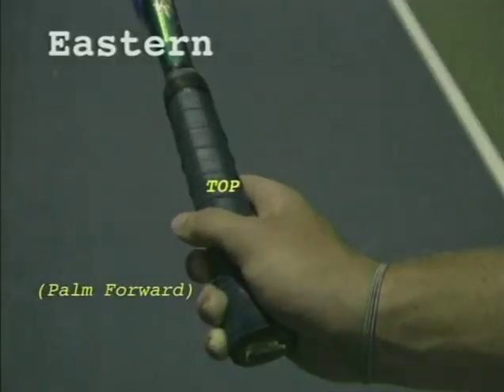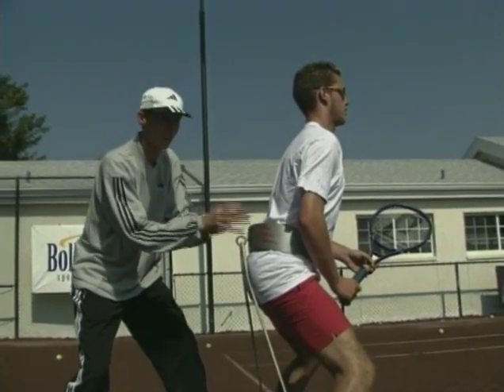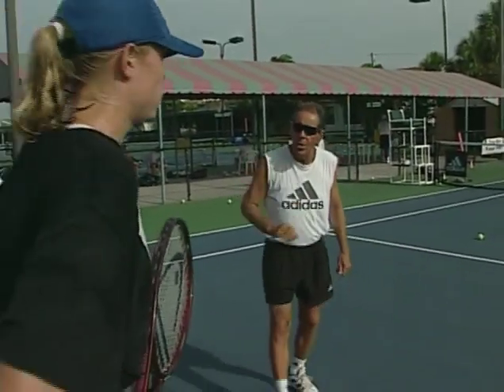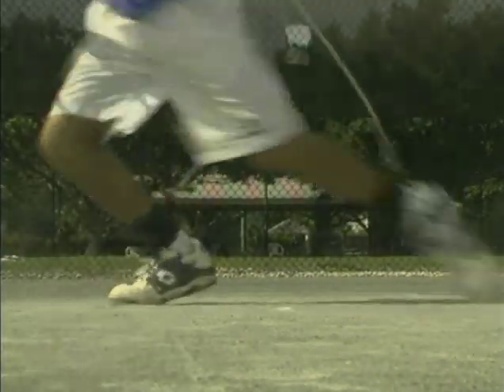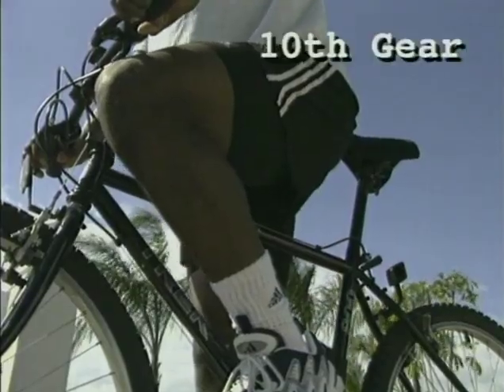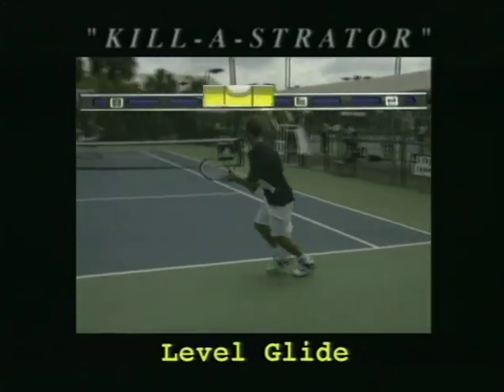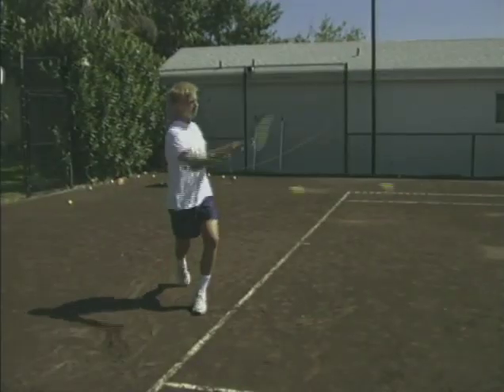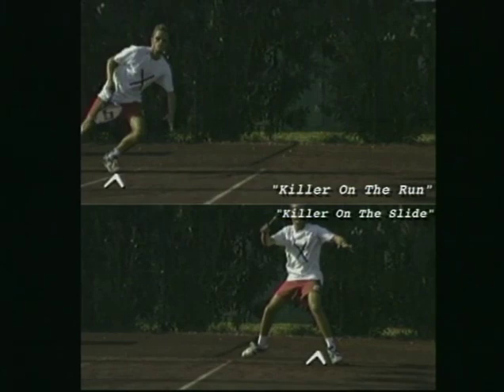Killer Forehand, Part I: The Killer Set-Up - Nick Bollettieri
The Killer Set-Up - Take your forehand to it's maximum potential as Nick shows you the steps to hitting a signature Bolletteri forehand. you'll enjoy this fun and informative approach - covering footwork, balance racquet preparation, and more - designed to build the perfect winning forehand with target training, technique drills and match situations.